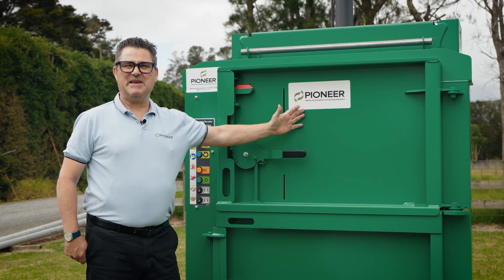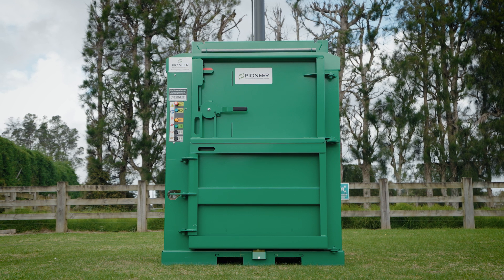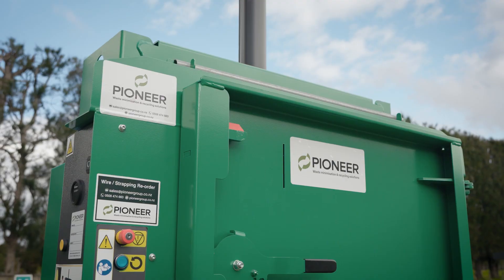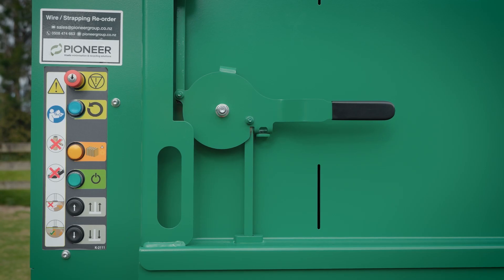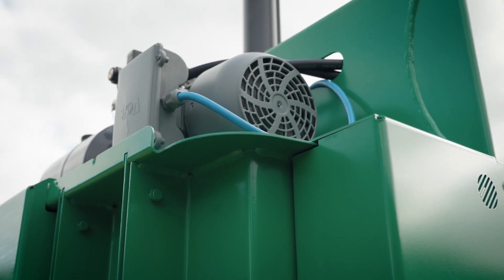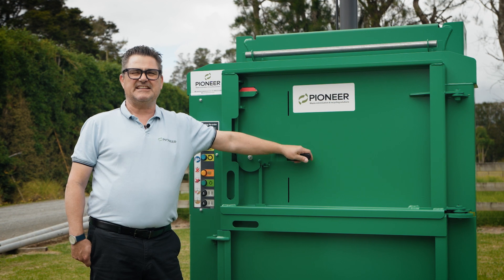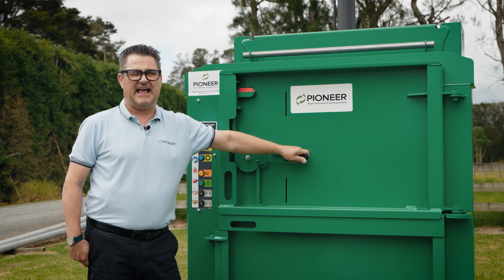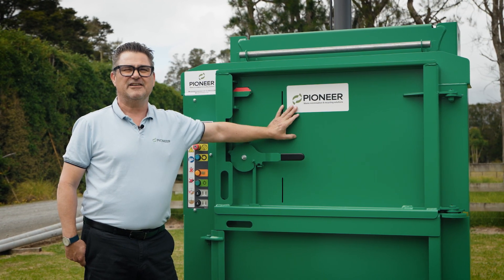Pioneer Group | PB100 Vertical Baler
The PB100 Vertical Baler is an excellent choice for businesses looking to compact cardboard boxes and waste plastic packaging efficiently.

- Standard auto compaction cycle for streamlined operation
- Safe strap bale eject system for easy removal of bales onto a pallet.
- Makes approximately a 100kg bale of cardboard and up to a 140kg bale of plastic film
- Can produce 2-4 bales per hour depending on material and site conditions.
- Bales are tied off with 9mm strapping;
- Holds 4 rolls of strapping above the door for easy access.
- PLC control panel with a bale full light for easy operation.
- E-stop button with a key for easy machine lockout.
- Hour counter to record machine usage and plan maintenance.
- Material retainers to prevent spring back of material in the bale chamber

Whether you're a small business owner or part of a large organization, the Macfab PB100 offers a reliable and efficient solution for your waste management needs. Give us a call on or 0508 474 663 or send an email to - we're here to help!